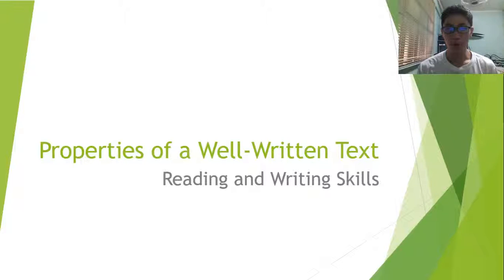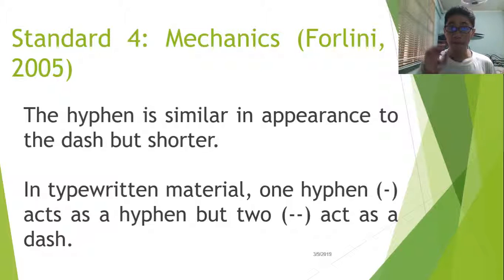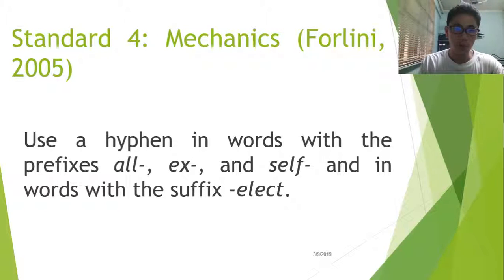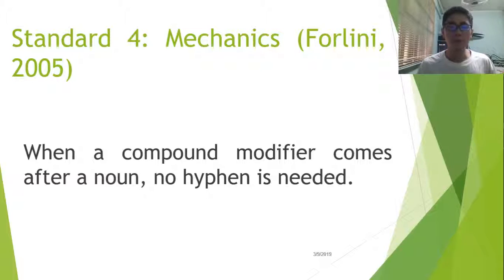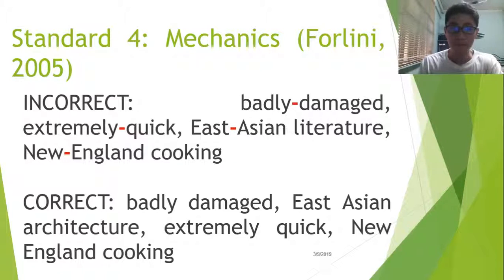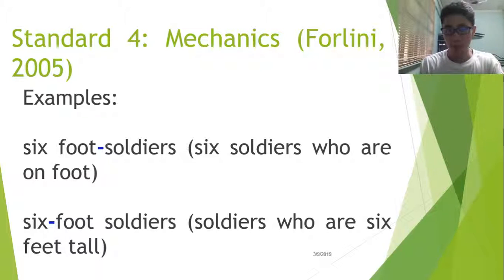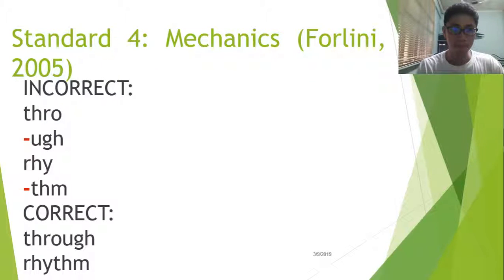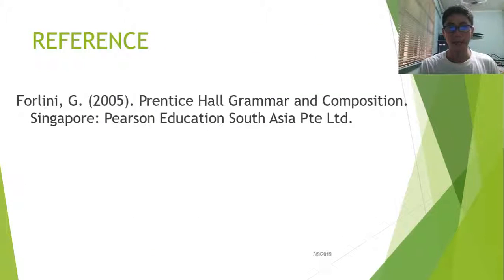The Hyphen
Thought that the run-through of lines is finished? Think again! Here, we explore the shortest line among the three: the hyphen. Aside from joining two words together, we use it for another purpose. Watch and listen to find out.

This lesson is based on the K-12 curriculum guide for the Reading and Writing Skills course offered to Senior High students in the Philippines.